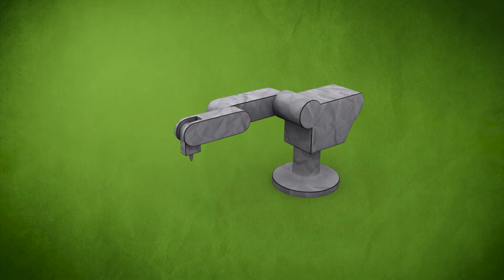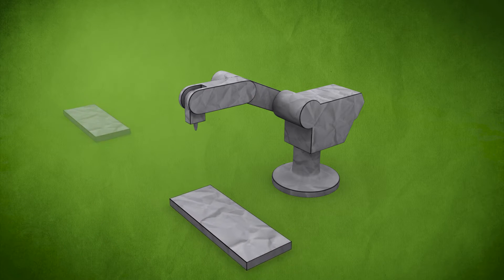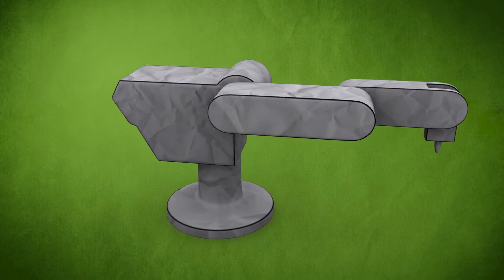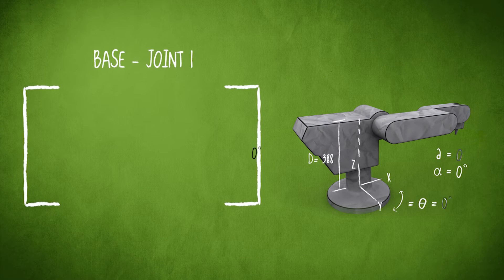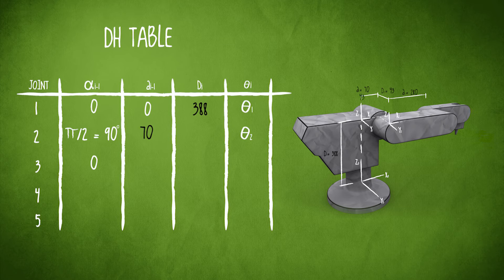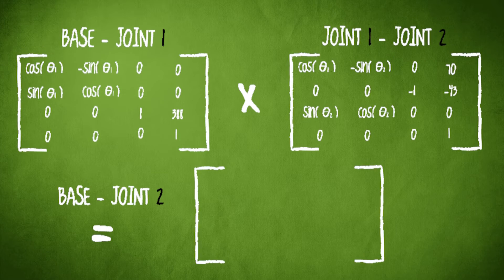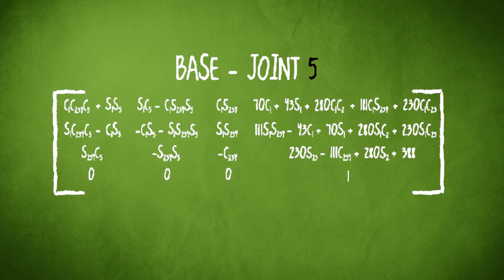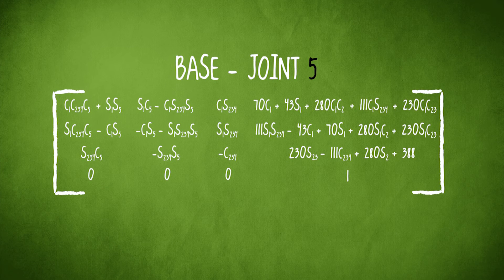Matrices - Forward kinematics (Maths Relevance)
This animation explains where matrices are used in forward kinematics. It was produced by Swinburne engineering and multimedia students.

Multimedia students: Aaron Vanston, Kiersten Casey and Marnie Edgar
Engineering students: Scott Fraser, Michelle Bravo, Tiran Fernando,
Academics: Birgit Loch, Michelle Dunn, Julia Lamborn